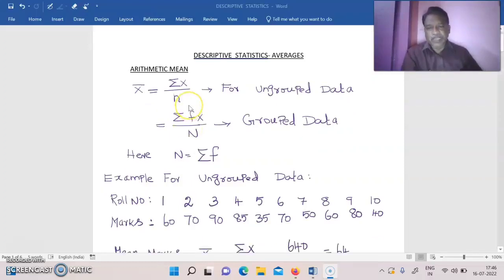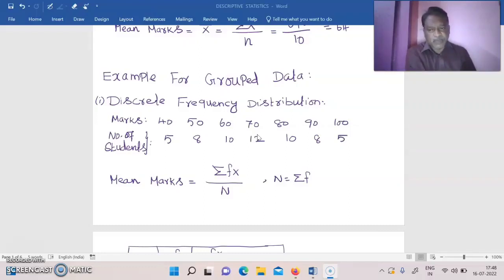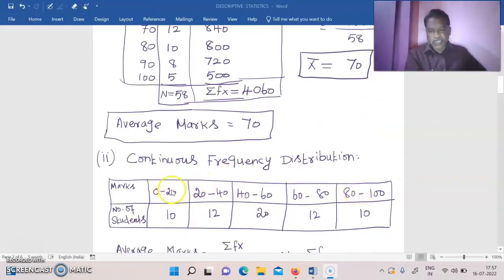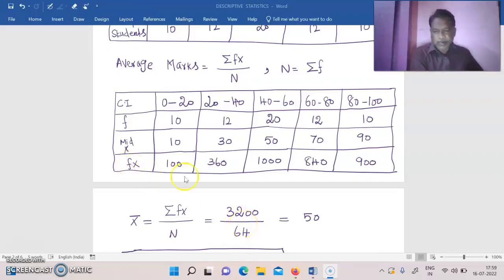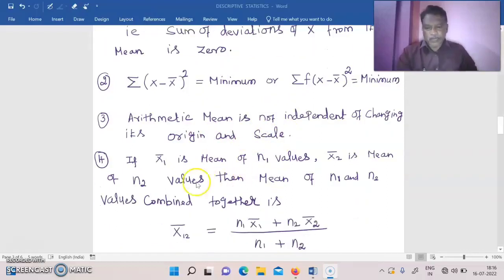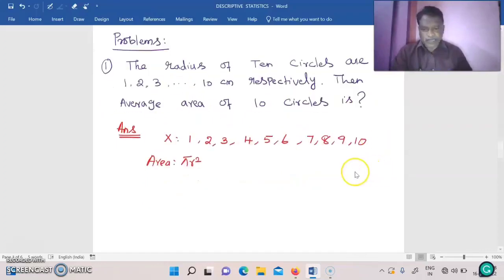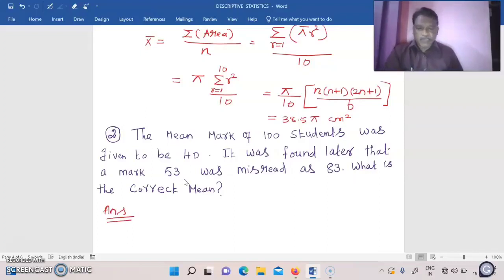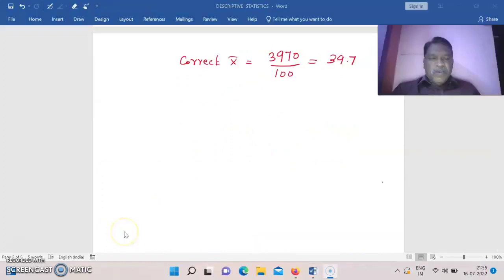TRB/TNPSC/SSC-Combined Statistical Service/Statistics (Major)-Arithmetic Mean.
Combined Statistical Service
Arithmetic Mean